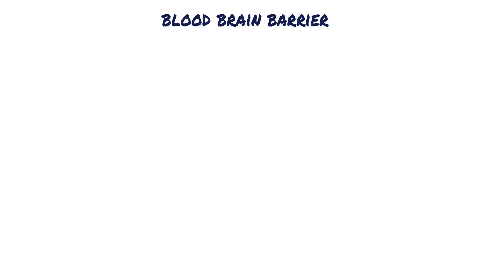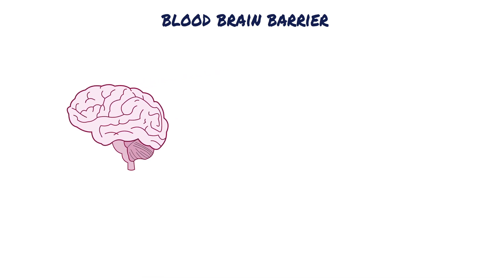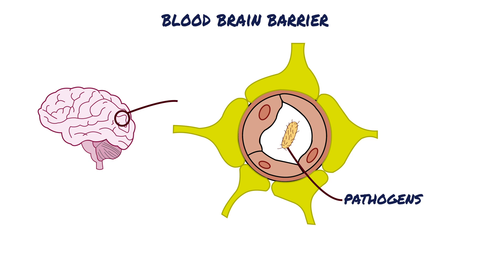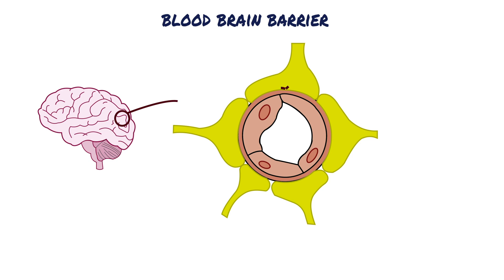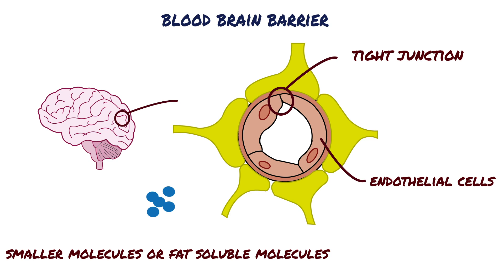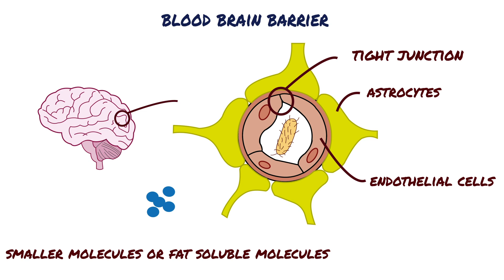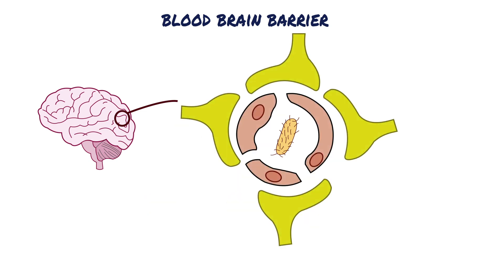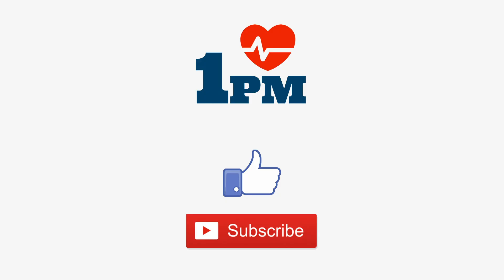Blood Brain Barrier - Shortly explained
Just like the skull protects our brain from physical injuries, the blood brain barrier has a protective role to play. Essentially, it is a barrier between the blood vessels of our brain and the cells, amongst other components that make up the brain tissue. The blood brain barrier helps by acting as a defense against dangerous pathogens that may be present in our blood.

Our brain has complex activities happening at the neuron level at all times. To make sure these activities run smoothly, the chemical environment of the brain must be regulated and maintained. This is exactly what the blood brain barrier does. The barrier was discovered in the 19th century when a German physician inserted a dye into a mouse. It was observed that the dye reached all parts of the body except the brain. And it did not take long to reach a conclusion after that.

An important structure that makes up this barrier is the endothelial tight junction. This refers to the tightness or closeness with which the endothelial cells are packed together. As a result, only smaller molecules, or fat-soluble molecules, can pass through and into the brain tissue.

Around the endothelial cells, there is a limiting layer of perivascular astrocytic feet that envelops the basement membrane of capillaries in most CNS regions contributes to the blood brain barrier and further regulates passage of molecules and ions from blood to brain. The aim is to allow food particles and harmless substances to go through while filtering out pathogens that may cause diseases.

Is the blood brain barrier important? Yes, extremely important. The barrier can become compromised, such as in the case of meningococcal disease. In this case, the barrier will become more porous, allowing in particles that it was not supposed to, such as harmful bacteria and other toxins. This can result in inflammation as well as death.

We hope that you found this short video helpful in assessing the importance of the blood brain barrier in the human body.